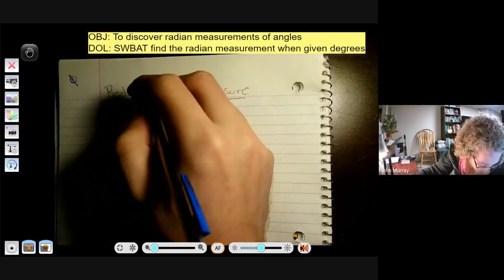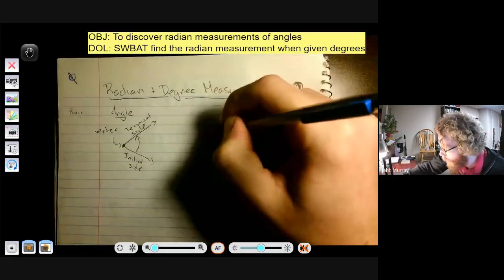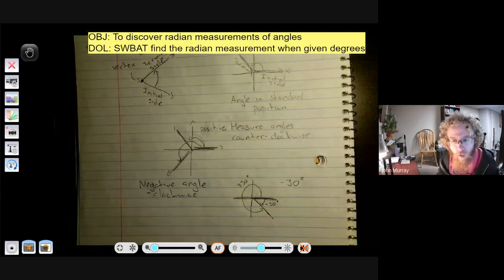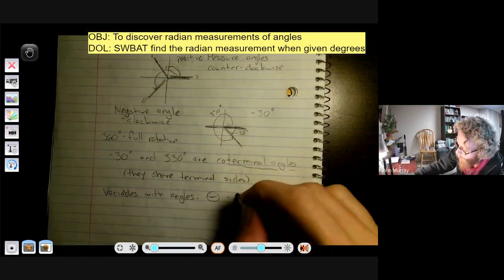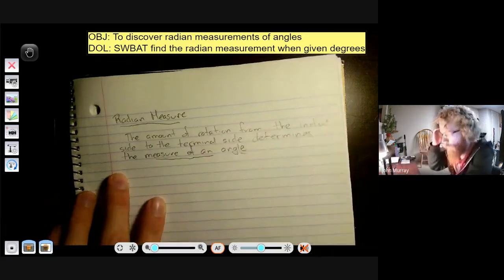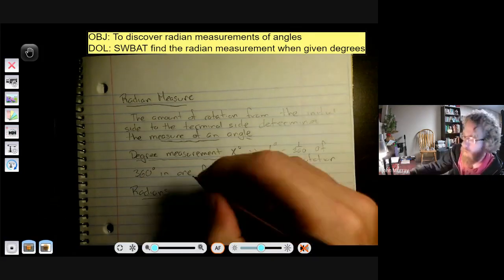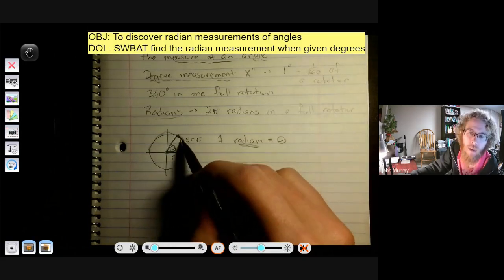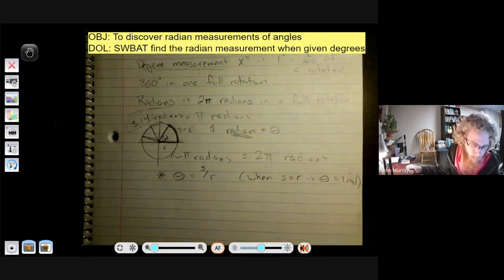Precalculus Lesson 56 - Degree and Radian Measurement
Exploring how to measure angles in the coordinate plane with degree and radian measurements